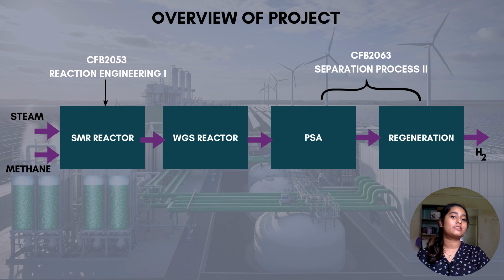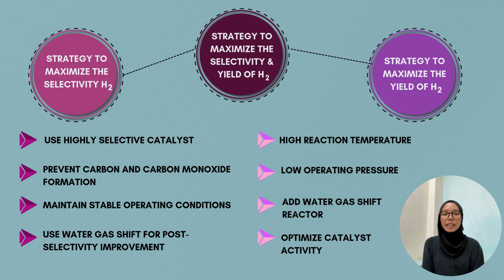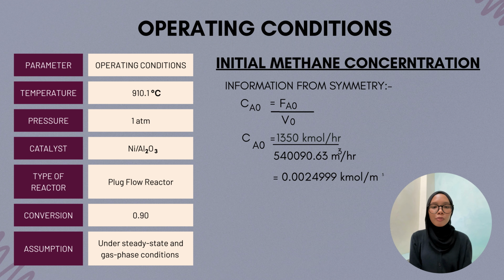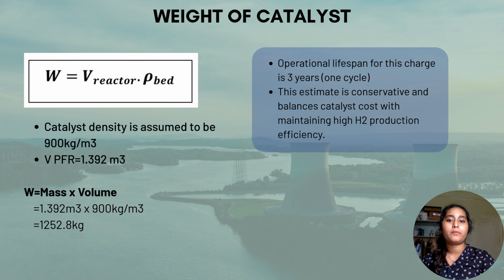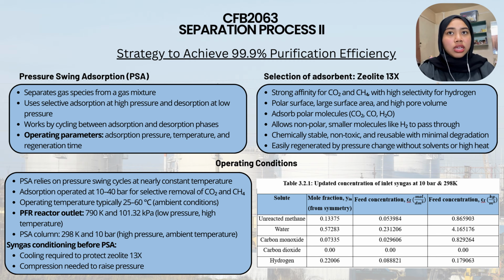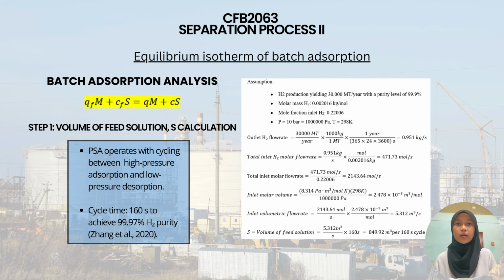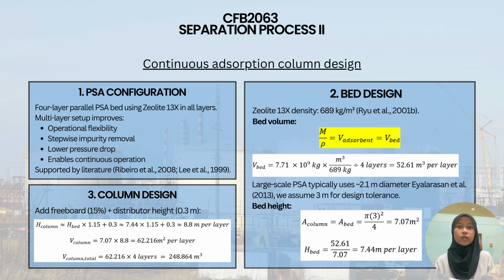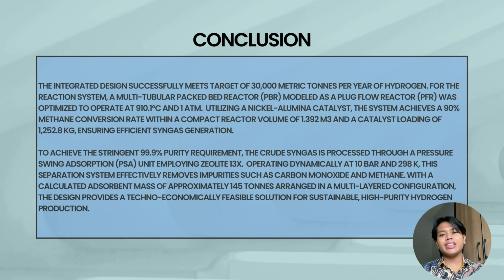IDP RE I& SEPRO II Video Presentation